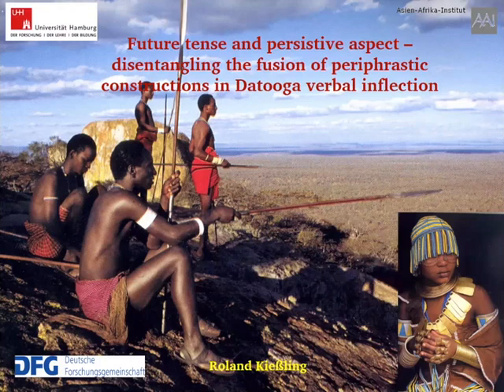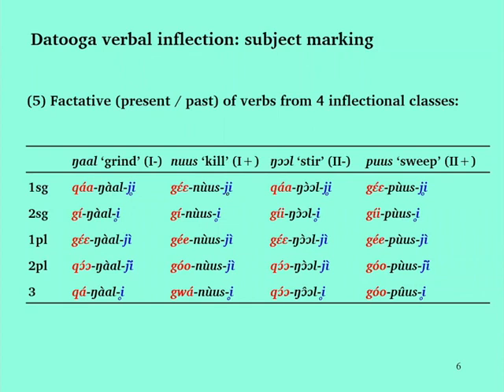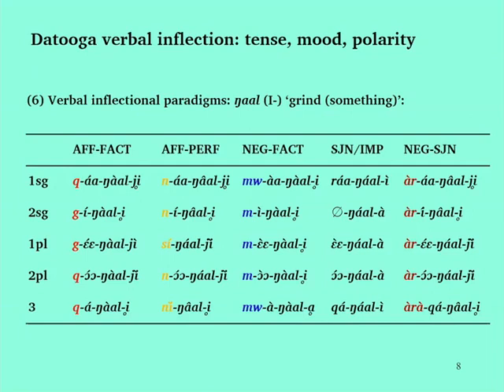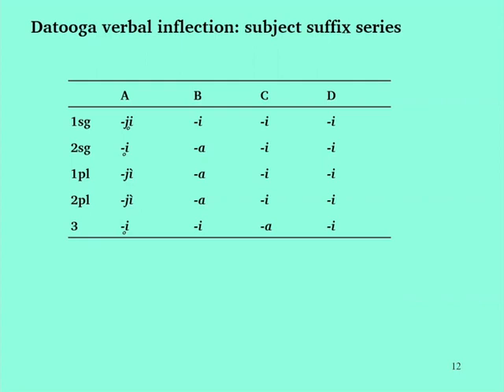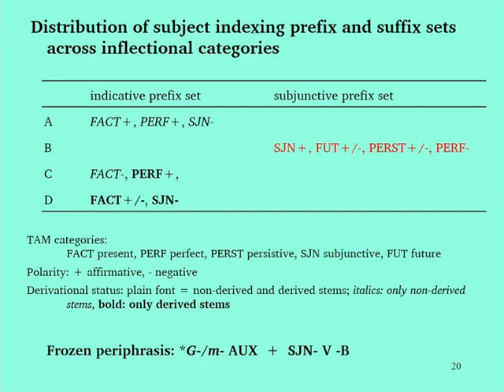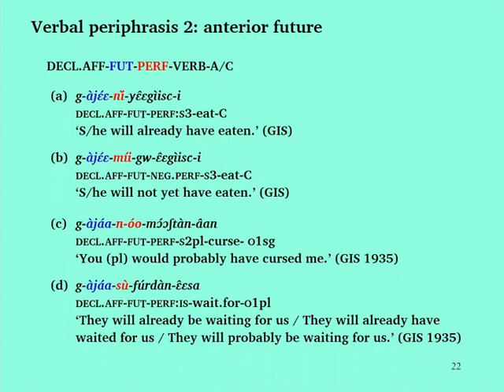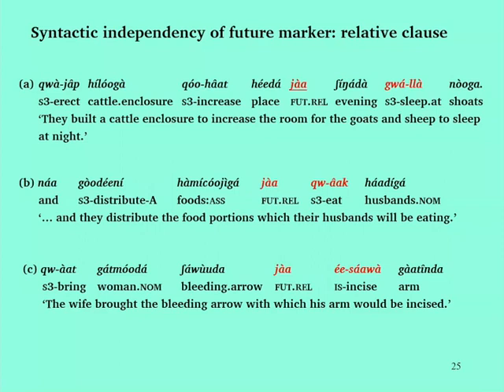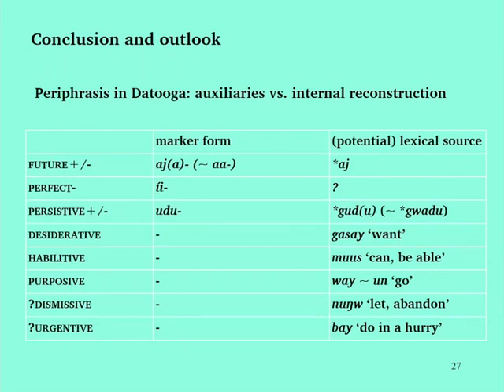RVN Webinar Series - Disentangling the fusion of periphrastics in Datooga verbal inflection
How to cite: Kießling, Roland. 2019. Future tense and persistive aspect - disentangling the fusion of periphrastic constructions in Datooga verbal inflection. Talk given at Rift Valley Webinar Series 16/10/2019.

Abstract: This talk treats the verbal morphology of Datooga, a group of Southern Nilotic varieties, from a synchronic, as well as from a diachronic perspective. It is shown that the preverbal clitic complex’s likely origins are in a historical periphrastic construction. This serves at once as a valuable exercise in the description of Datooga, as well as an exploration of grammaticalization pathways for the languages of the Tanzanian Rift.